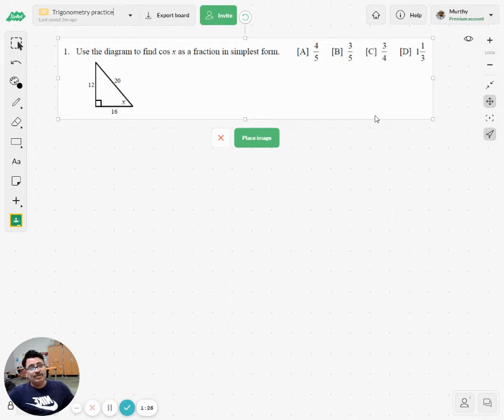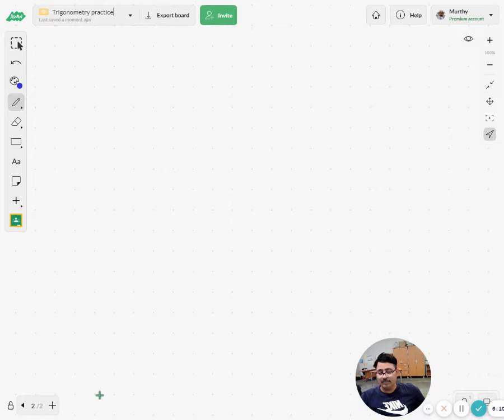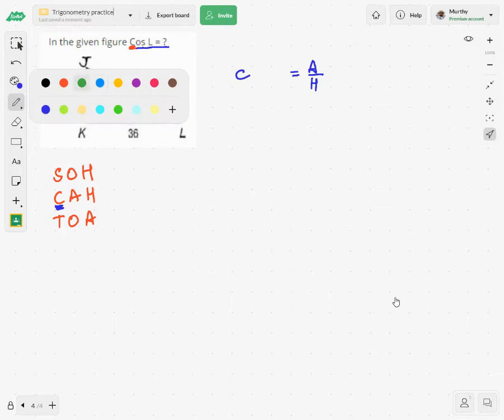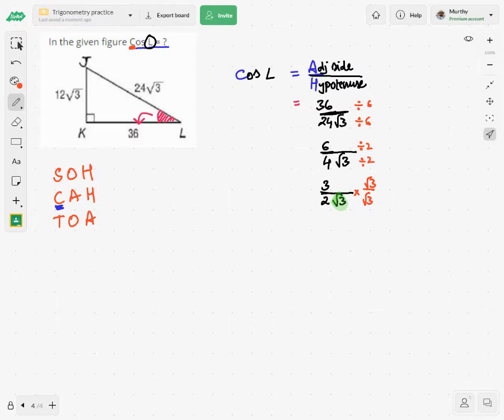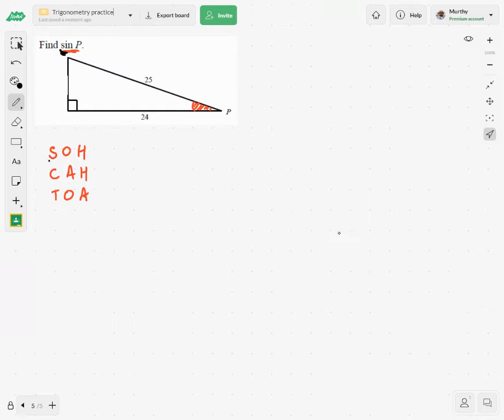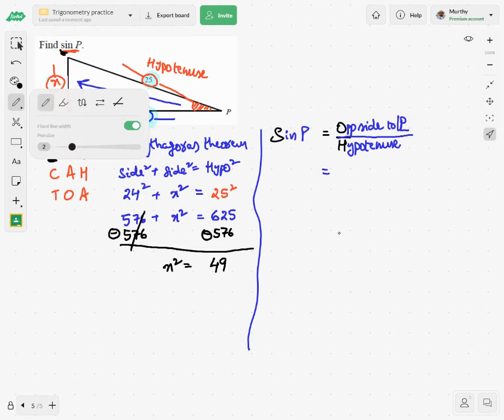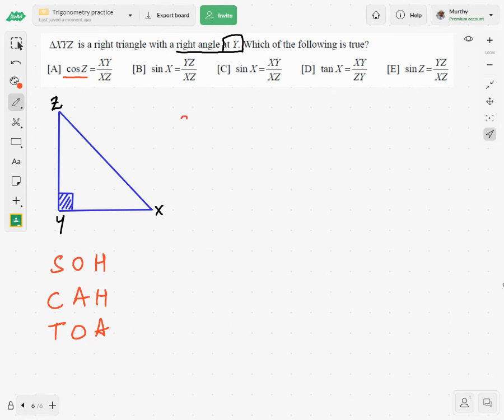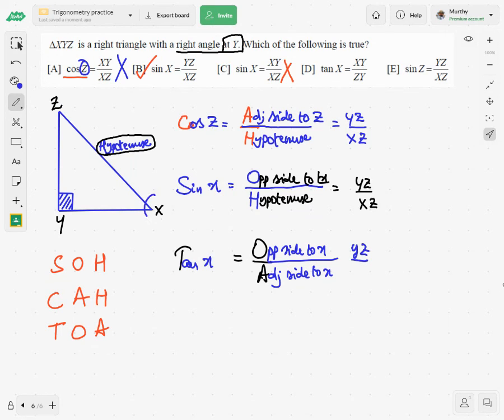Trigonometry practice problems